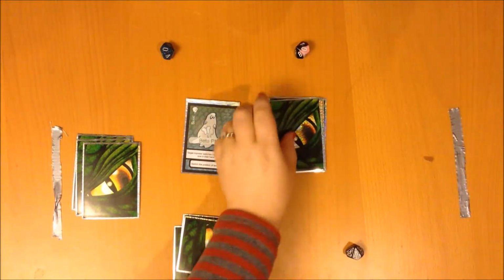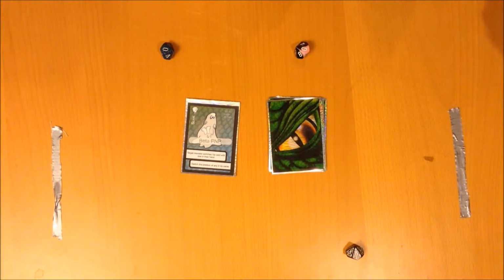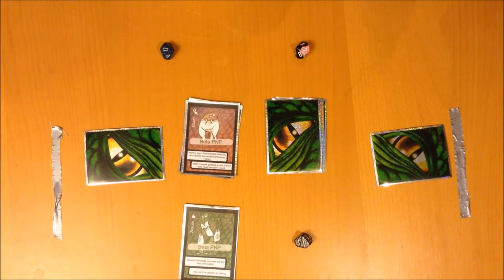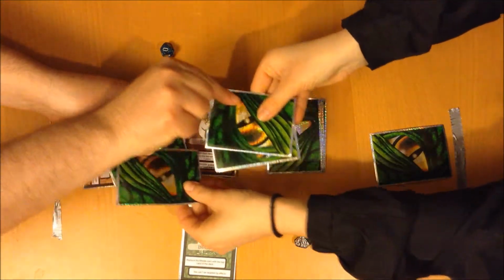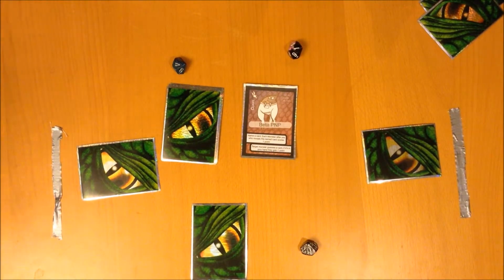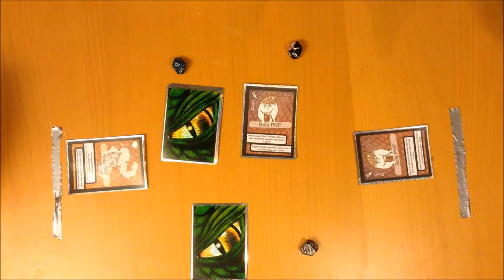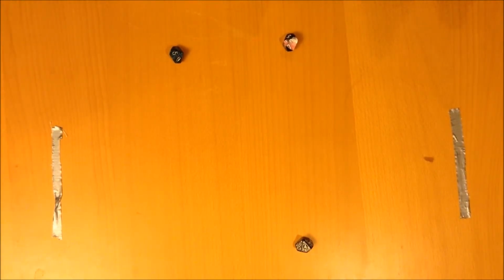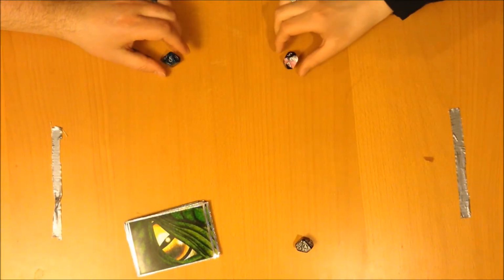How To Human- Let's Play Board Game Edition- Episode 4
This episode features How To Human by Right After Then Design.  You can purchase it for only $9 including shipping in the US from their website Rightafterthen.com/howtohuman.